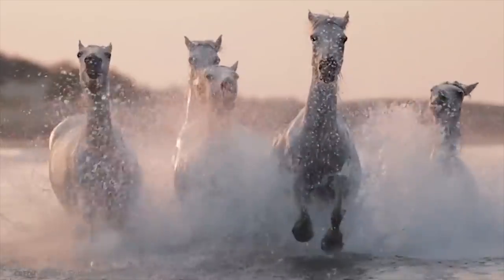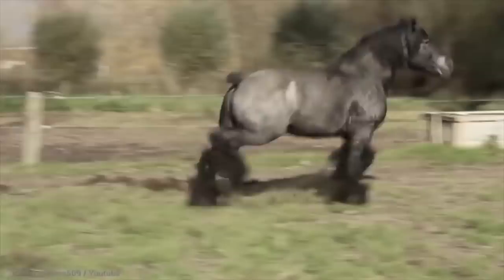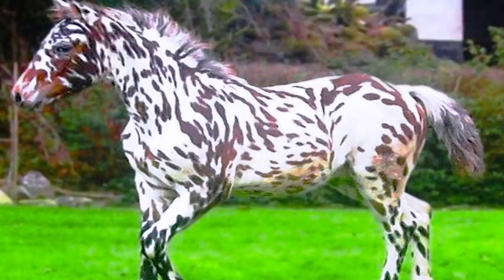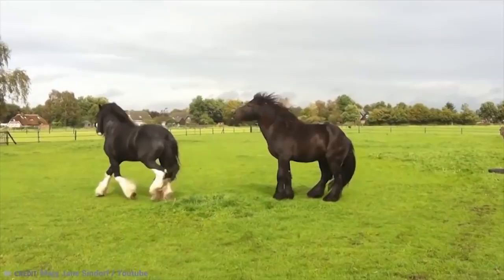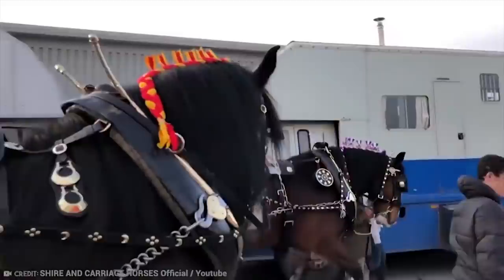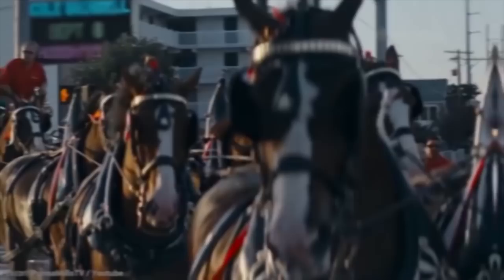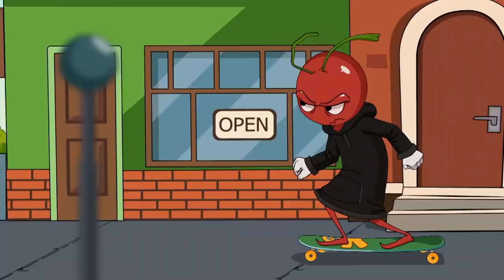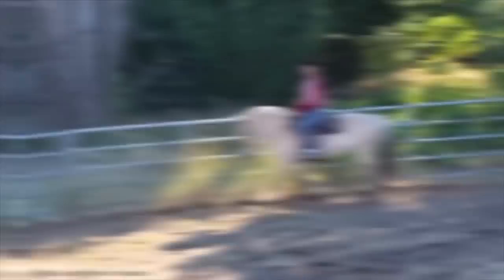15 Most Incredible Horse Breeds In The World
Horses! We all love them! And some people, here’s looking at you Alan Strang, love them a little too much. But while you may think you know justhow beautiful, majestic and wonderful horses can be- there are some even more stunning horses you might know nothing about. Until today! These are the most incredible horse breeds in the world!